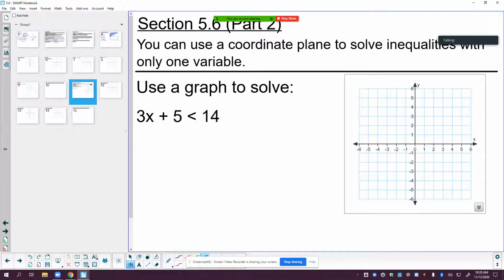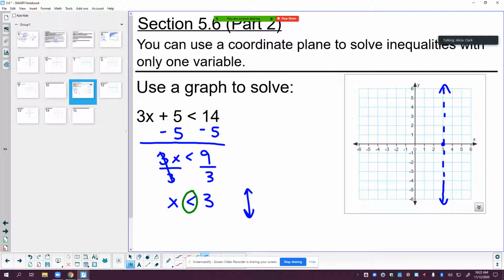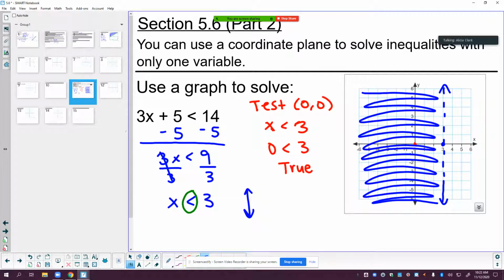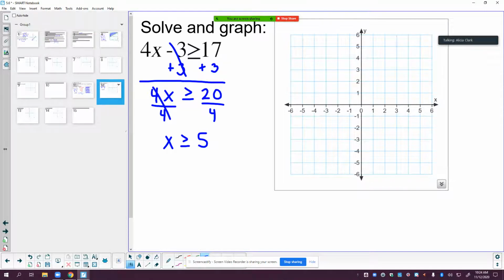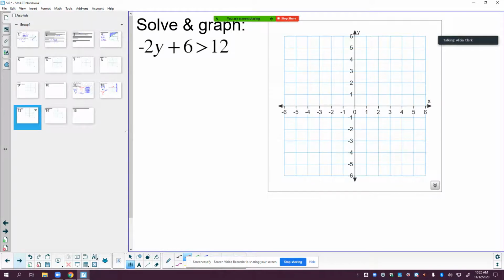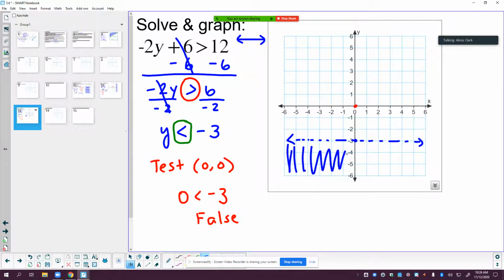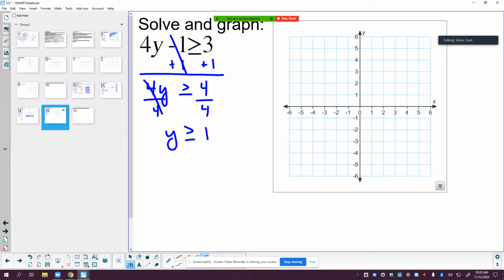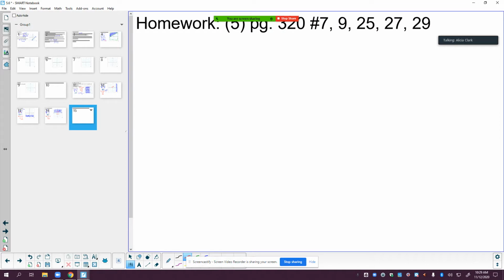5.6 pt 2 ALG 1 HONORS